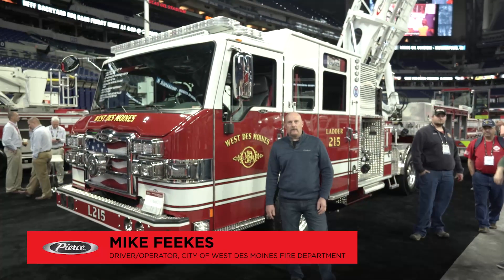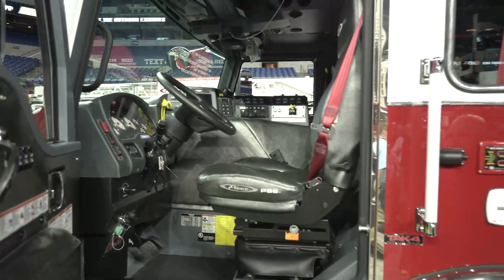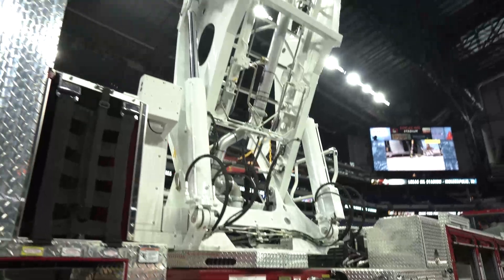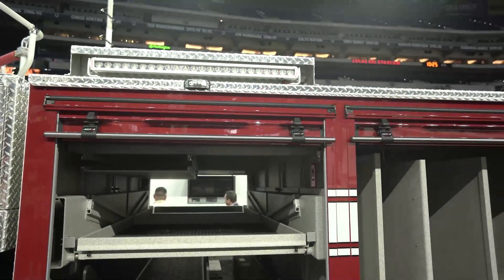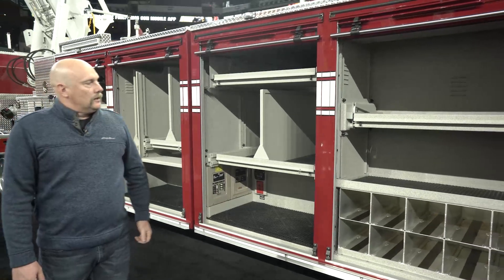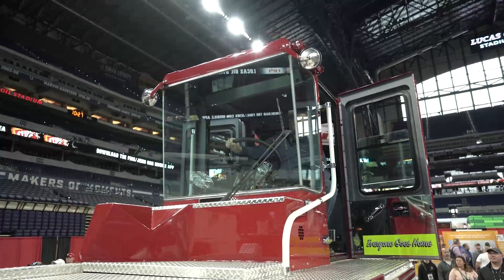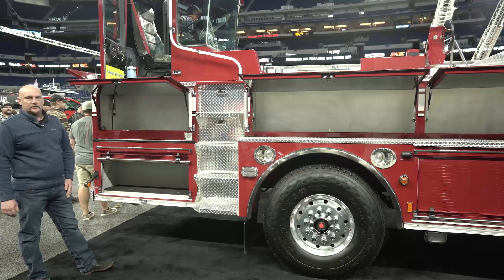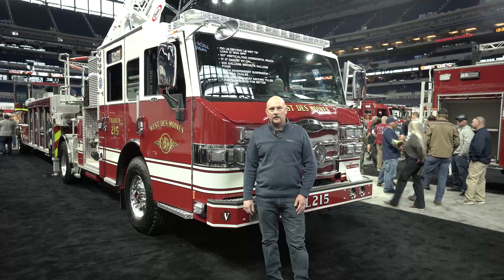Velocity® Ascendant® 107’ Heavy-Duty Tiller Aerial Ladder – West Des Moines, IA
It's tiller time at FDIC2022! Check out West Des Moines Fire Department’s Velocity 107’ AscendantTDA. The TractorDrawnAerial is consistent with other apparatus layouts the department has. The TDA allows for full transverse compartments with plenty of equipment storage. WestDesMoinesIA has a population of about 70,000 people during the nighttime, but doubles during the daytime.

CHASSIS
Chassis: 70” Velocity cab
Seating capacity: 6
Overall height:  11’ 2”
Overall length: 61’ 10.5”
GVW Rating: 76,600 lb
Rear axle: Meritor RS30-185, 31,000 lb
Engine: Cummins X15, 605 hp, 1850 torque
Electrical: Command Zone™ Advanced Electronics System

BODY
Material: Aluminum
Shelving: Adjustable, up to 500 lb
Doors: Rollup and lap
Pump: Waterous, 2000 gpm
Tank: 300-gallon
Pump Panel: 47.5”
Foam System: FoamPro, 1600
Foam Cell: 15-gallon
Generator: Harrison, 10 kW

AERIAL DEVICE:
Device: Ascendant 107’ Heavy-Duty Tractor Drawn Aerial
Reach: 107’ vertical, 100’ horizontal
Tip Load: 750 lb dry, 500 lb wet
Equipment: 100 lb allowance
Flow rate: 1500 gpm
Stabilizers: 1 set, 17’ spread

Job Number: 36203
Dealership: Reliant Fire Apparatus